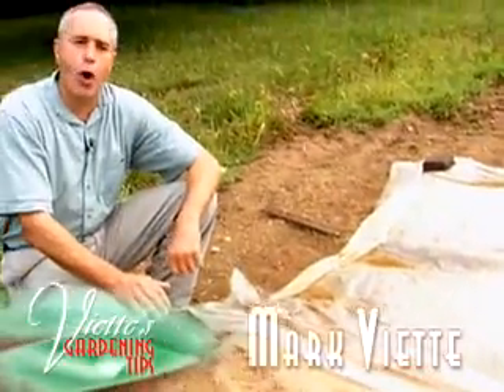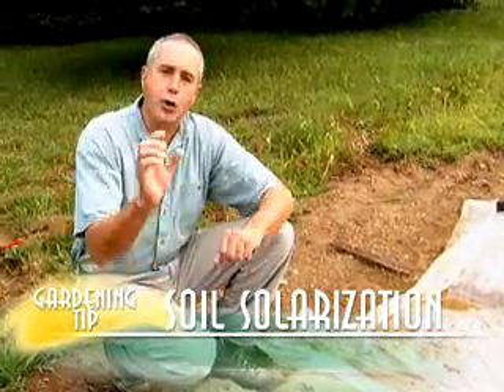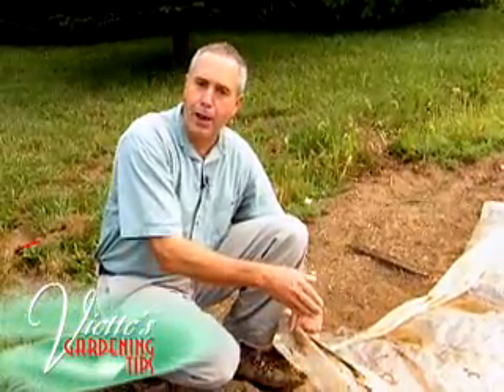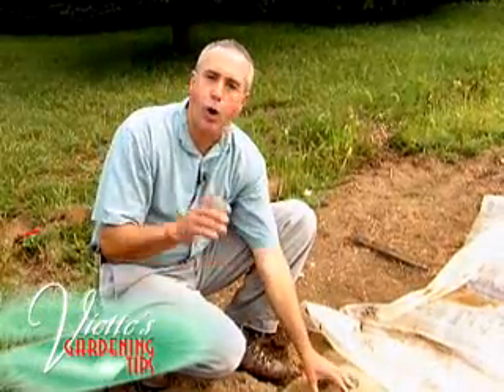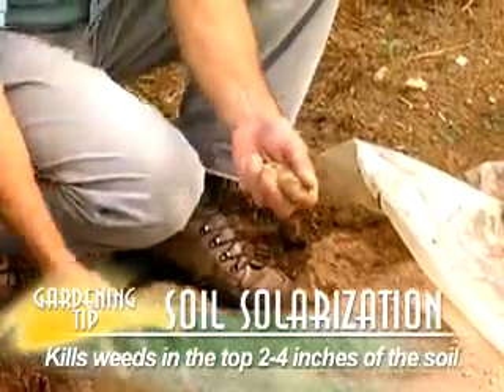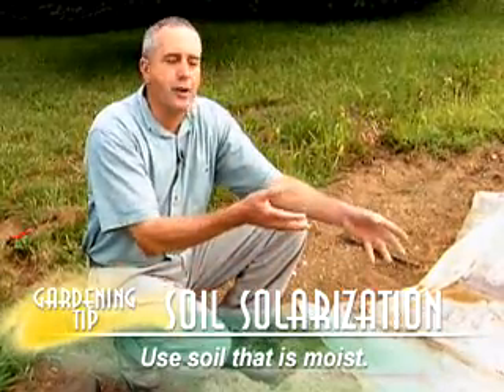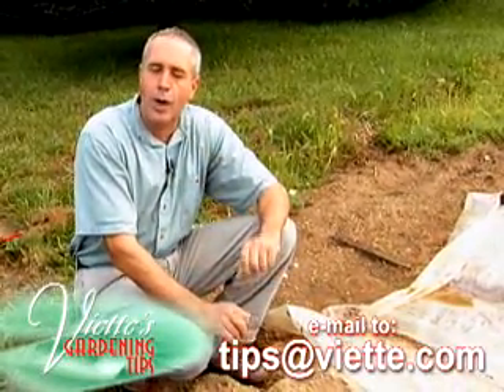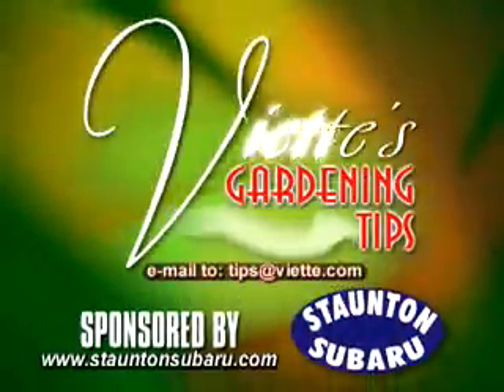Soil Solarization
Mark Viette talks about a weed free garden through soil solarization.